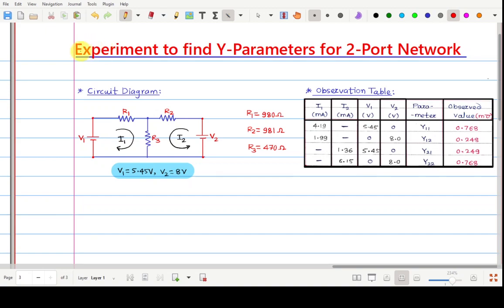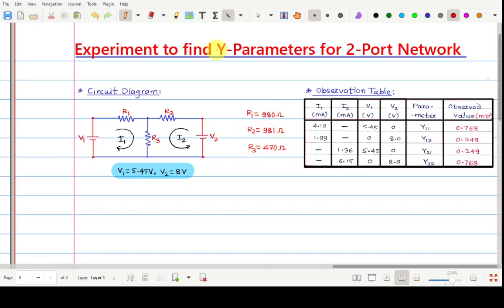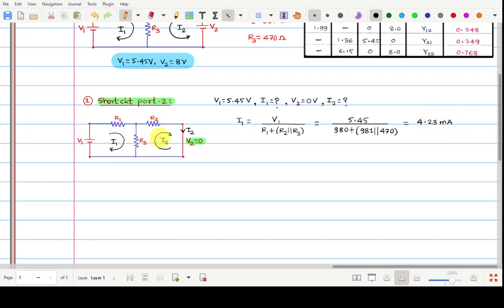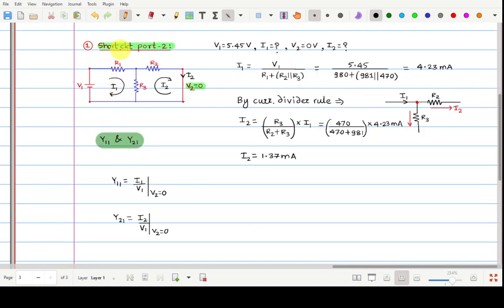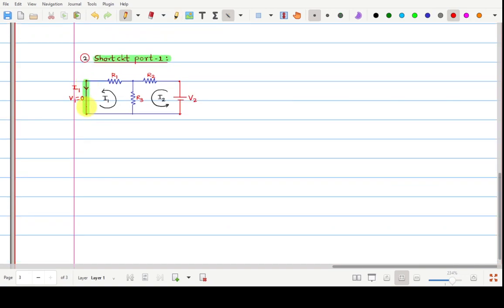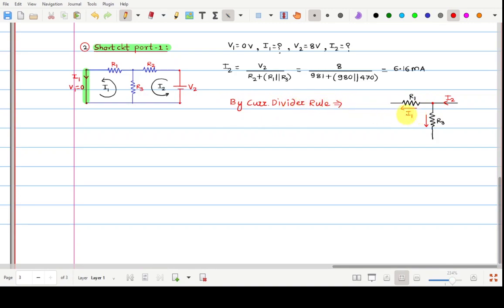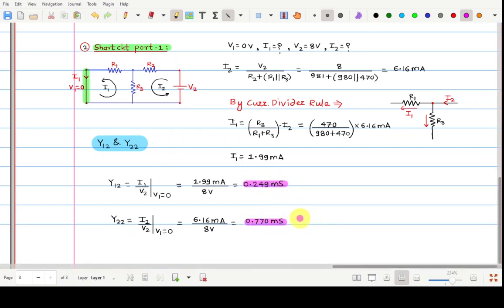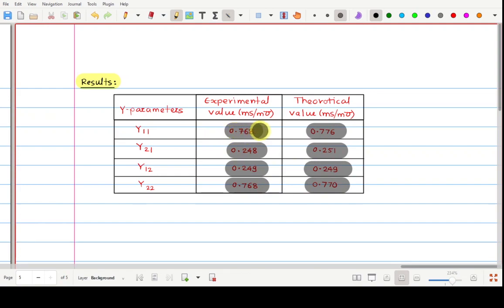How to calculate Y-Parameters (Short ckt Admittance Parameters) for a 2-Port Network. (Part-II)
In this video you will learn how to calculate Y-Parameters (Short ckt Admittance Parameters) for a 2-Port Network theoretically.

In Part-I we have already seen how we can calculate Y-Parameters for a 2-Port Network practically.